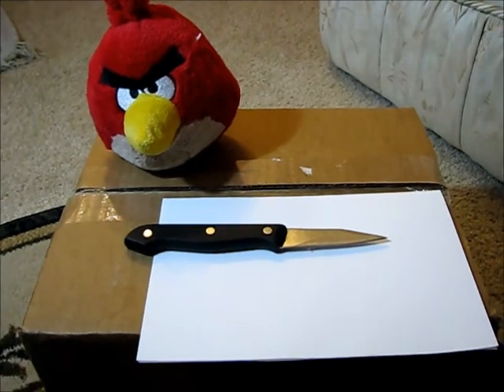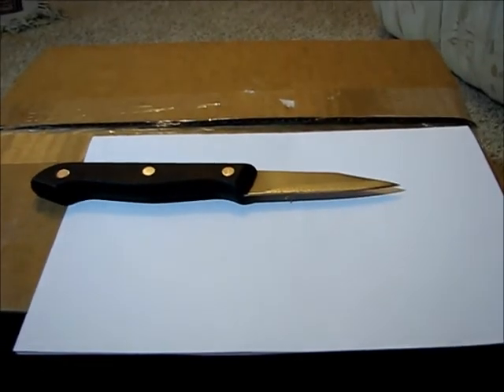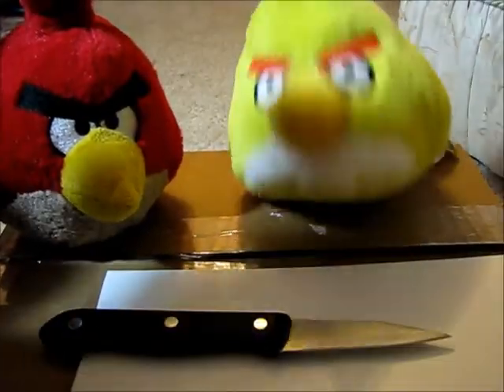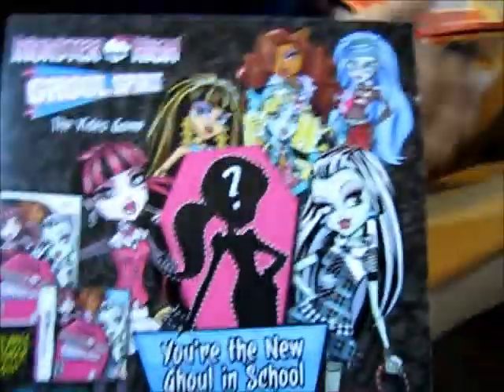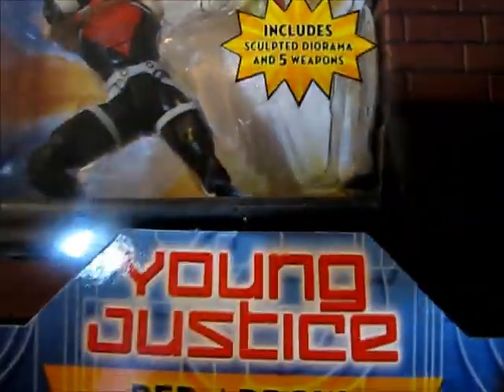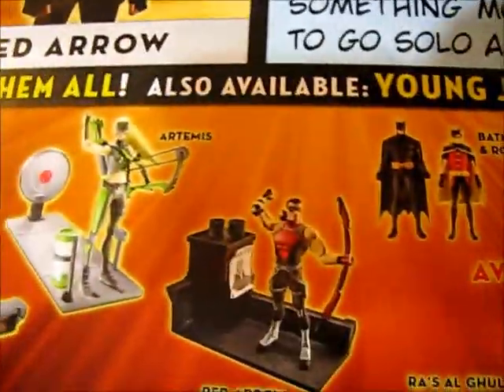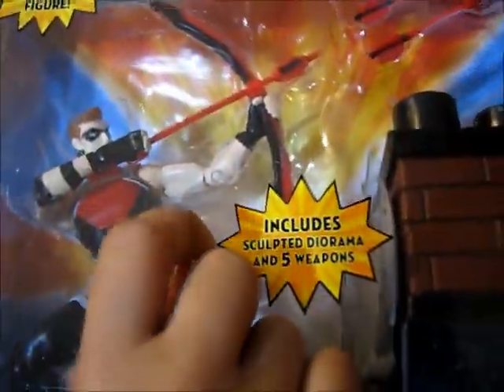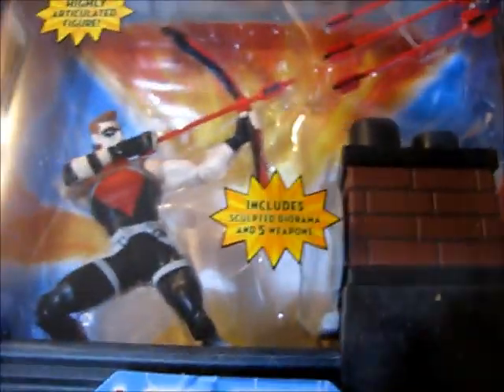My 1st Unboxing Of Goodies From Mattel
A casual peek into my first unboxing of goodies from Mattel. This order comes from Mattel's main webstore, not the MattyCollector store! Enjoy!